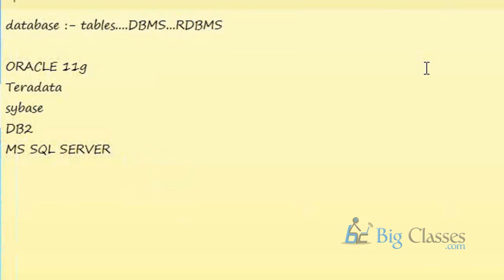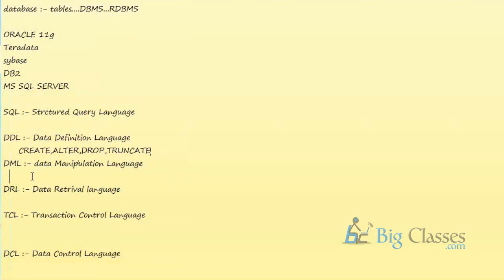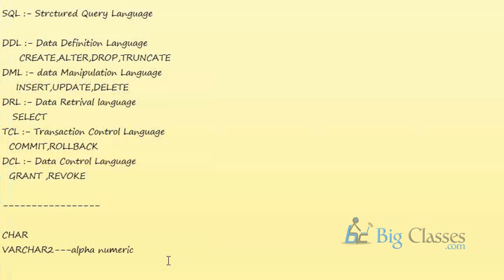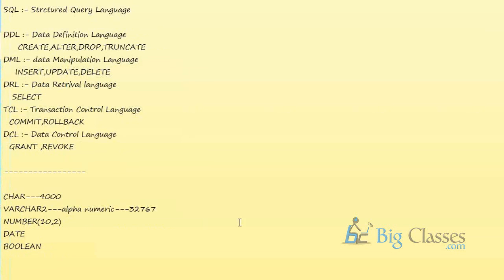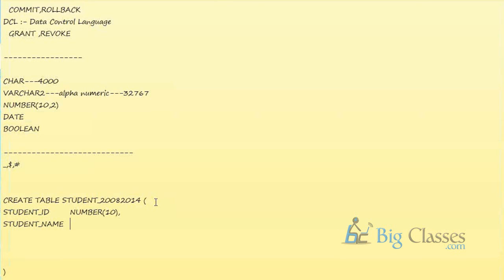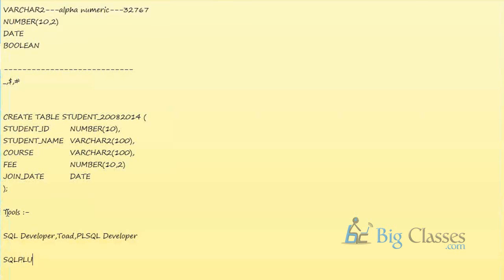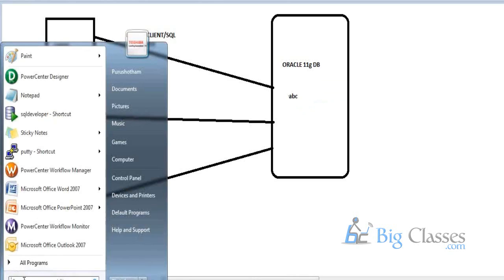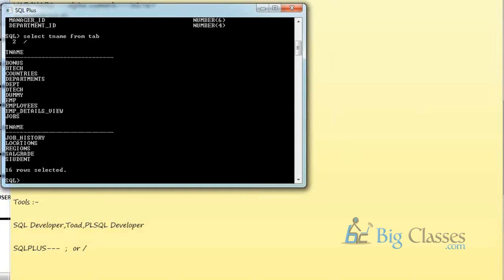ETL Testing Training Tutorial Part 1 - ETL Testing Introduction Overview - BigClasses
ETL stands for Extract Transformation and Load, It collect the different source data from Heterogeneous System and Transform the data into Data warehouse.

At the Time of Transformation, Data will  first transforms to the Staging Table.

Based on Business rules the data is mapped into target table, this process manually mapped and configured using ETL Tool

ETL will not transforms the Duplicate data

The speed of Data Transformation process will be based on the Source and Target Data ware House.

We need to consider the OLAP (Online Analytic Processing) Structure as Data warehouse Model Source data consists of XML,Flat file.

We need to set the validation at time of data transformation like 'Avoid the 'NULL' values in the table,

validate the data type as using Tiny int instead of integer .etc

Based on the user requirement, ETL process starts.

For regular Updates on ETL Testing Online Training please like our page:-